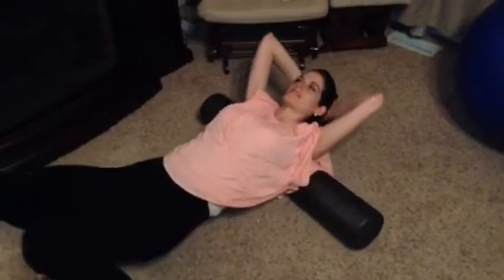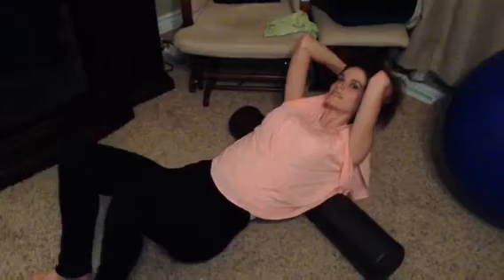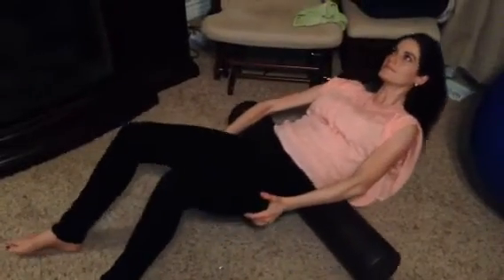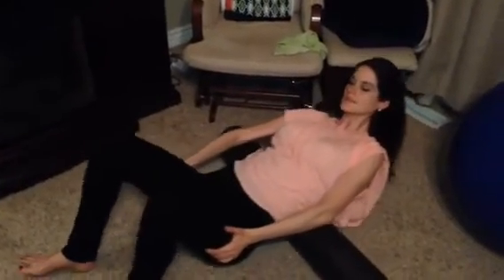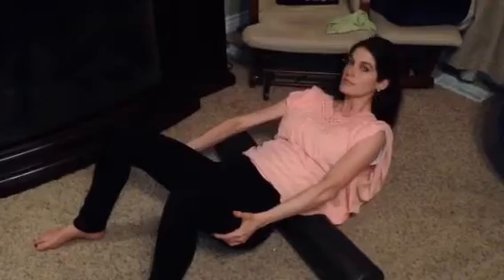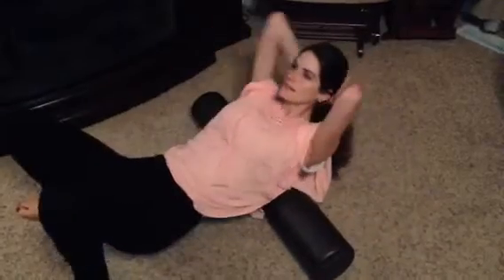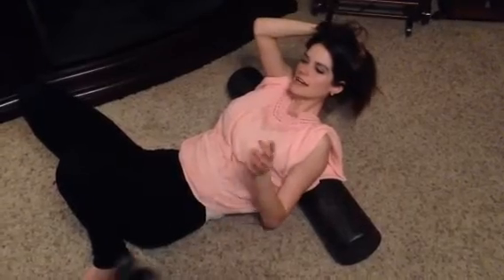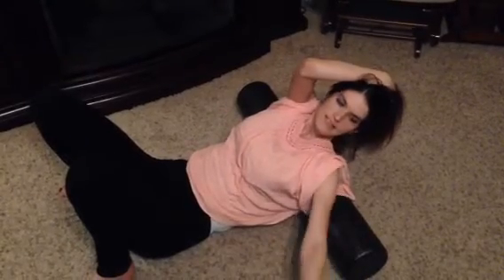Juanique demos core strengthening foam roller exercises